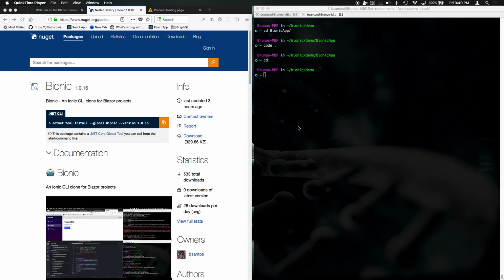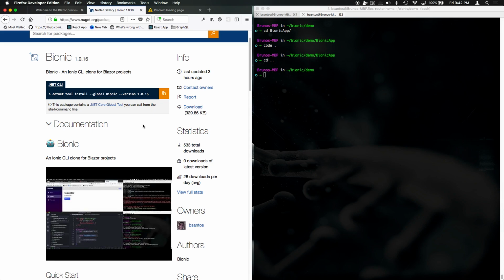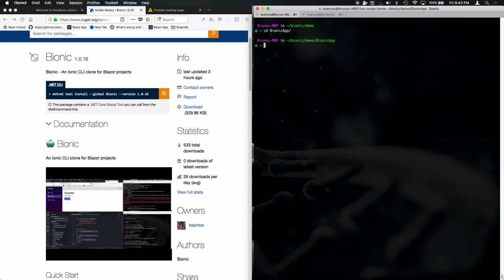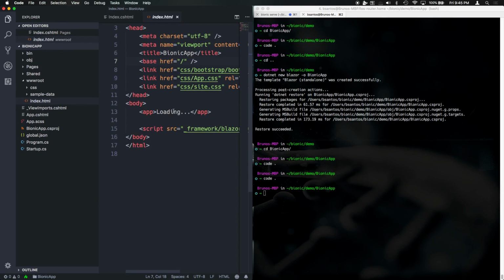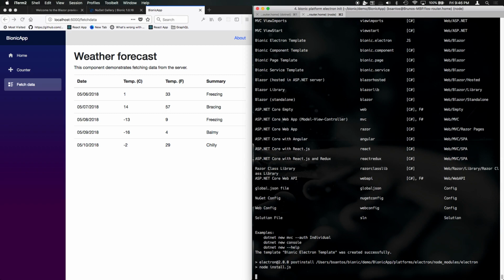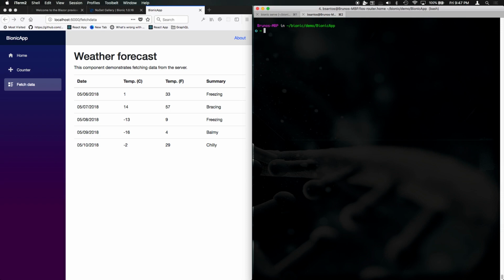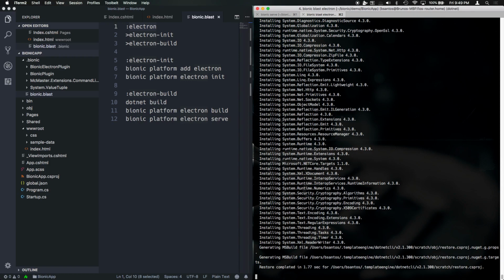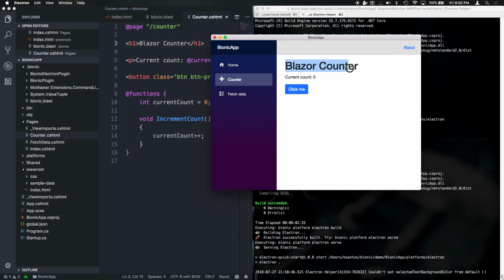From 0 to Electron with Blazor and Bionic 1.0.16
Bionic - Ionic CLI clone for Blazor (Experiment)

What's new on version 1.0.16

- Plugin Architecture - Plugins are fetched and loaded from NuGet.

- Introduces bionic platform command

- Introduces electron platform plugin

- Introduces blast scripting

Added Maintenance Commands:

bionic blast [target]
bionic platform add [short-plugin-name]

Electron plugin commands:

bionic platform electron init
bionic platform electron build
bionic platform electron serve